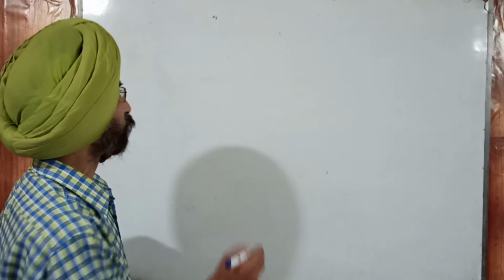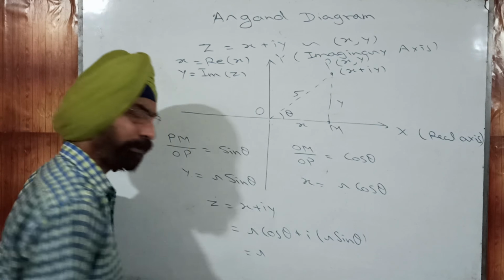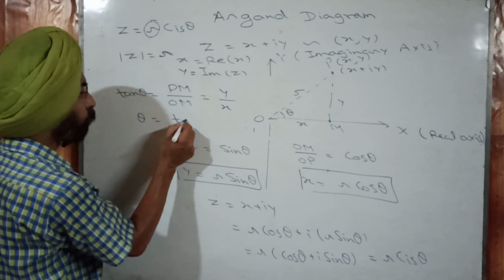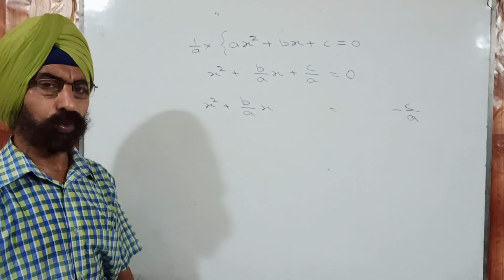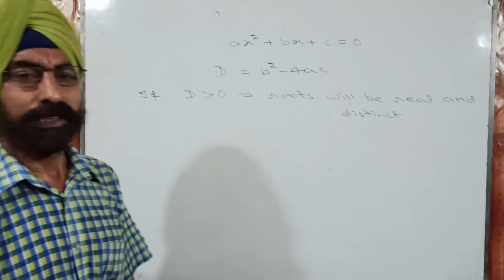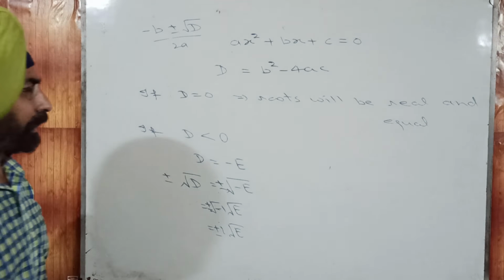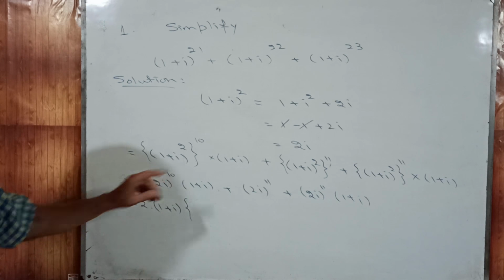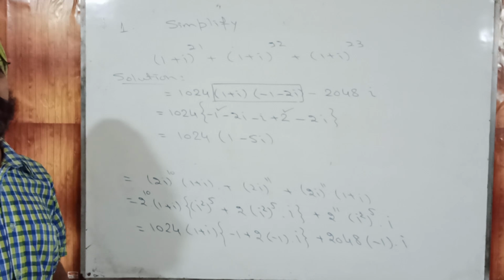COMPLEX NUMBERS AND QUADRATIC EQUATIONS: PART 2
In this video, you will understand some useful concepts of complex numbers and method of solving quadratic equations with nature of roots of a quadratic equations.